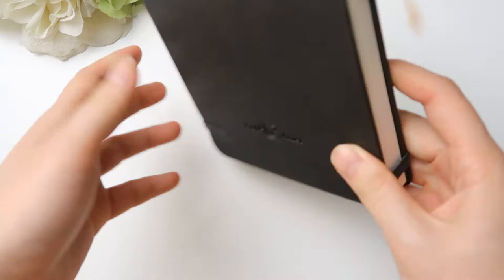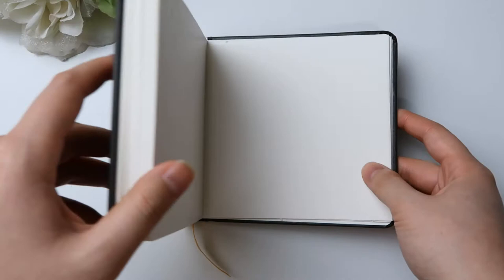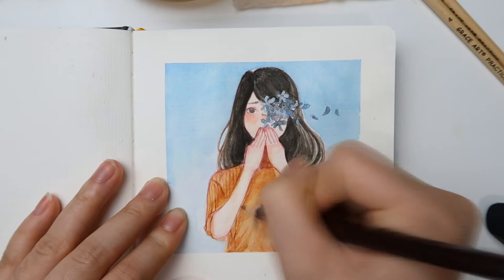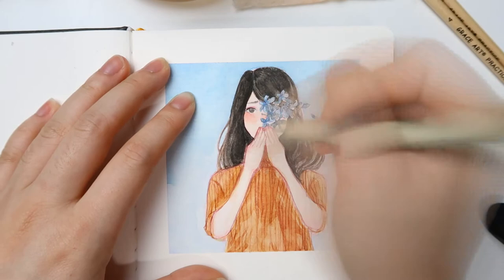Starting a New Sketchbook | Watercolor Sketchbook Series Ep.1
Hi everyone! I decided to start up a new series to motivate me to fill this new watercolor sketchbook/journal. I'm super excited but also a bit scared if I'm going to be able to keep up;;

Starting a new sketchbook is honestly one of my favorite feelings when it comes to traditional art. I decided with a simple illustration of a girl with some flowers for the first page! I might do paintings a bit more complicated later on but this is a good start! c:

I'm also still experimenting with my new camera and pacing.. sorry if it feels rushed or looks strange aha;; Regardless I hope you enjoy the video as well as the series! ^ - ^/

(Also sorry for the cheesy attempt at an motivational speech towards the end.. I do mean it though! Go and draw, yes you right now :3)

▶Tools/Supplies:

Prismacolor Col-erase Pencils - Rose
W&N Cotman Watercolor Set
Kuretake Gansai Tambi Watercolors
Daiso Brushes
Sakura Micron Liner - Various Sizes
Sakura Gelly Roll Pen - White
Signo Broad Uniball Gel Pen - White
Field Artist 5 in. x 5 in. Square Watercolor Journal

【piano】lilies IV - lilypichu